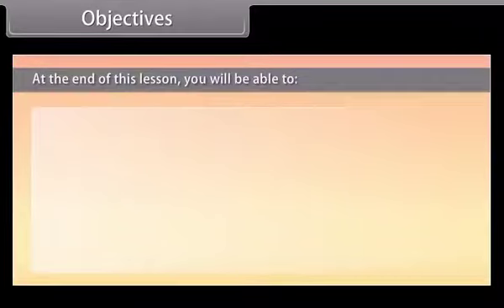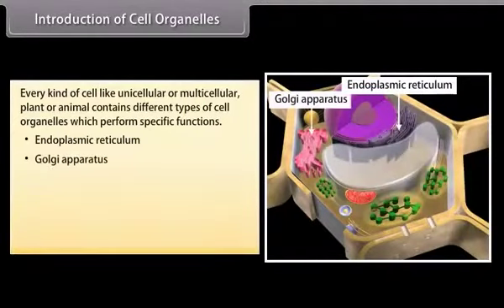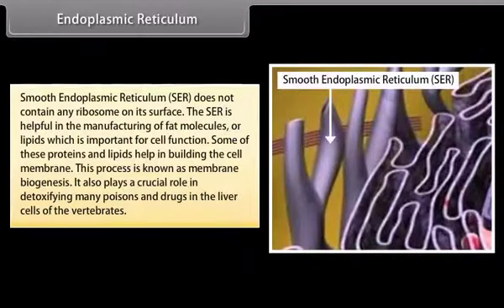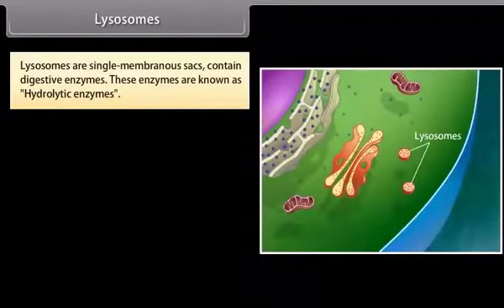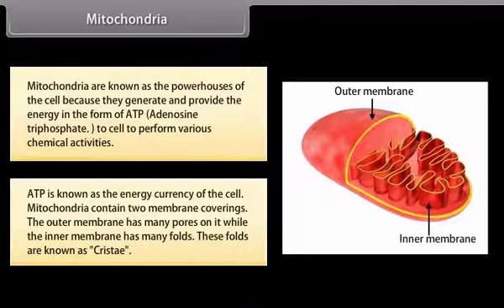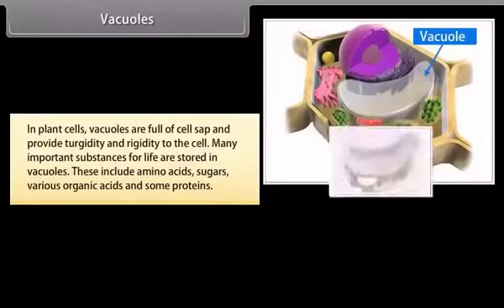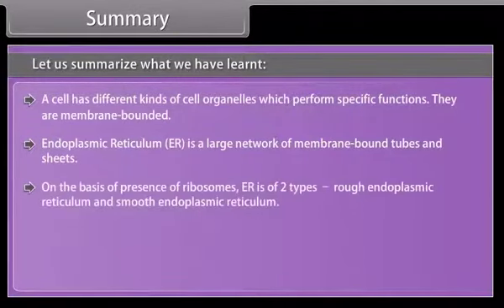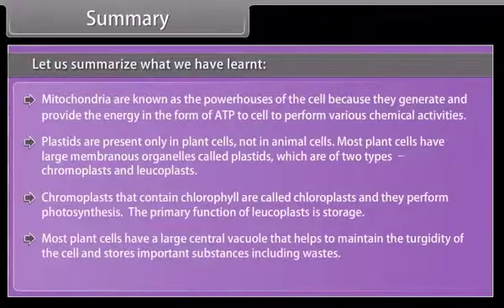9TH CLASS | BIOLOGY | THE CELL ORGANELLES | ANIMATED VIDEOS